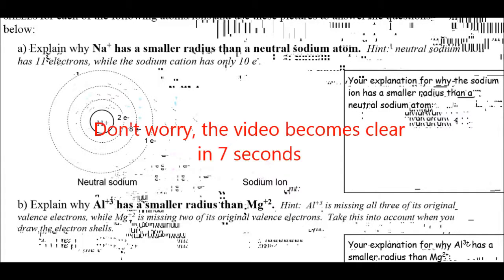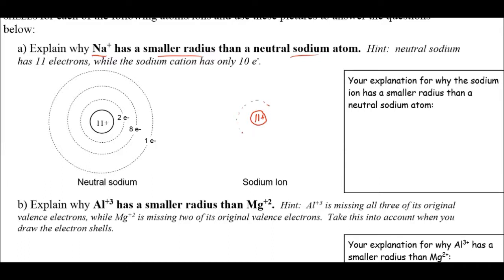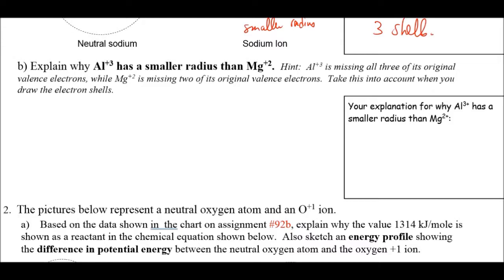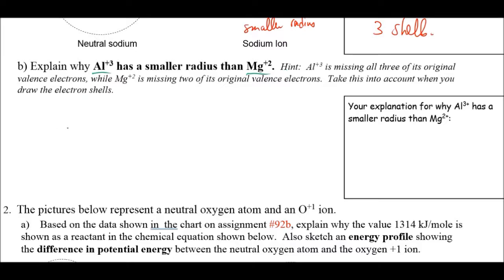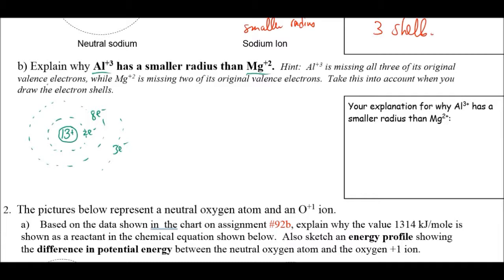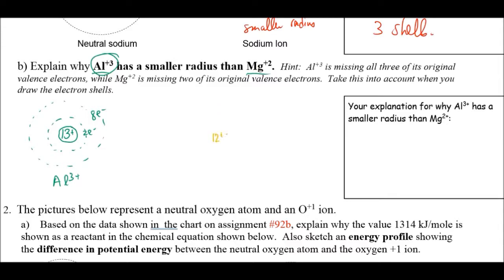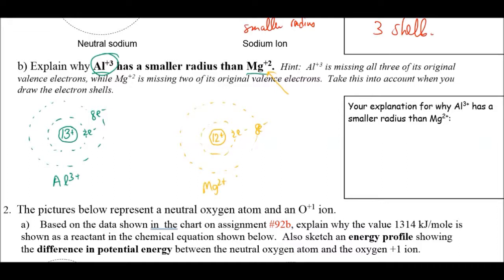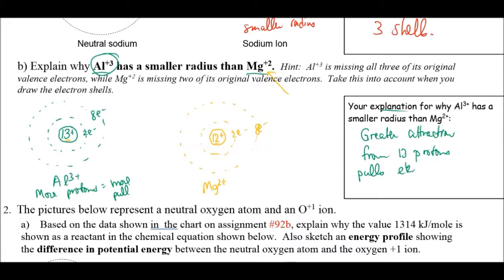96d Problem 1